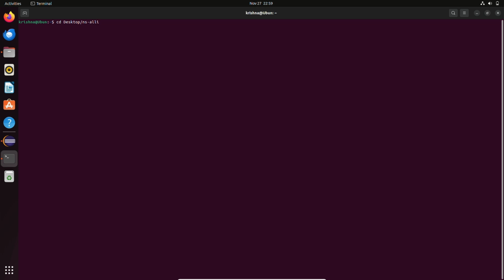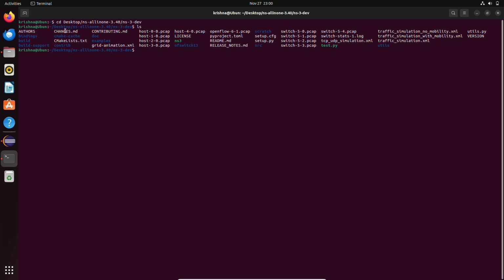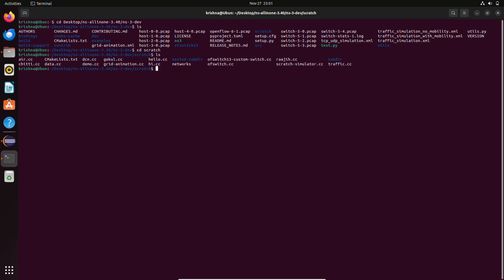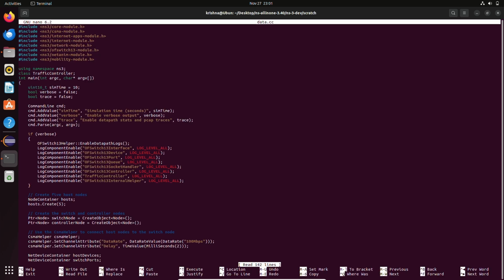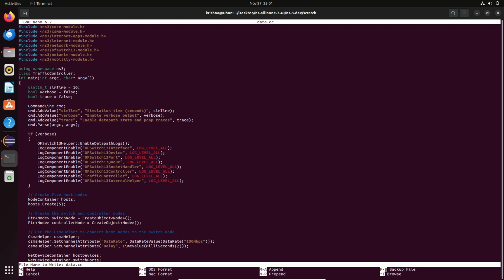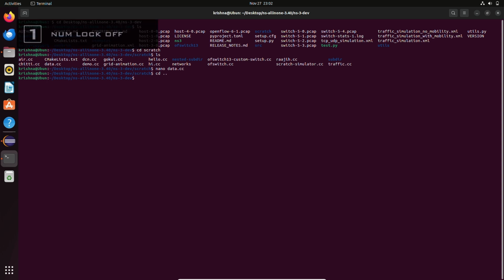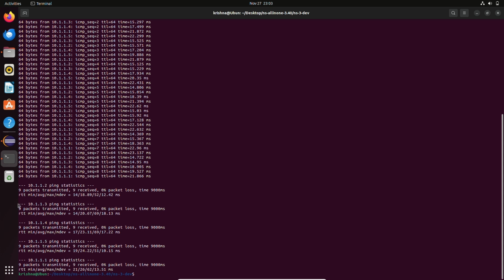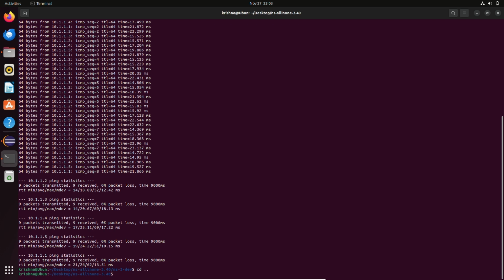SDN Assisted V2I Communication in Air Traffic Control for UAS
NS3 Simulation for proper visualization